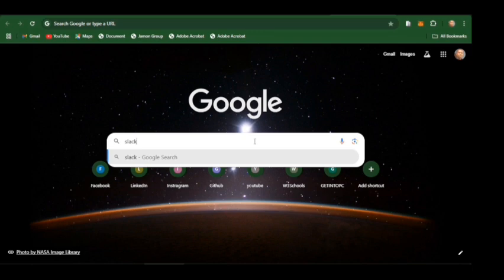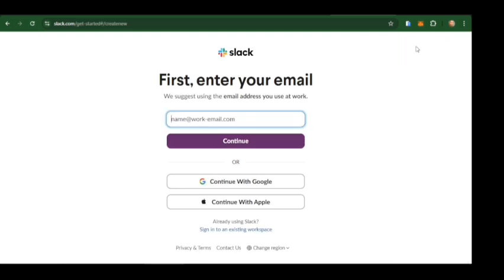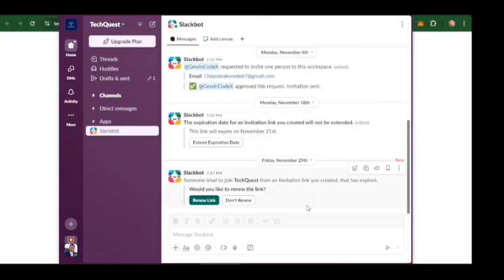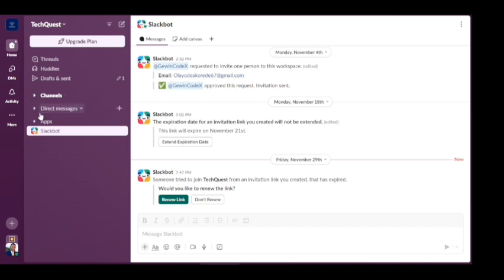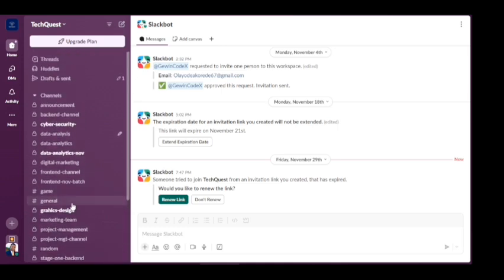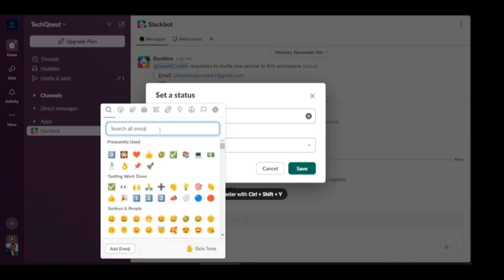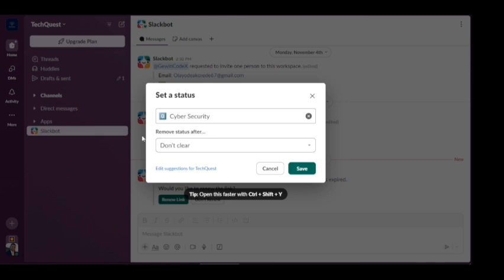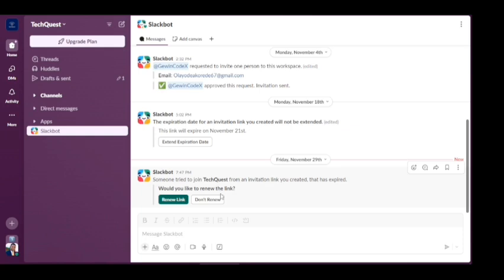How To Use Slack Workspace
At Tech Quest, we use the Slack Workspace for our training. Here is a step by step guide on how to navigate the app.